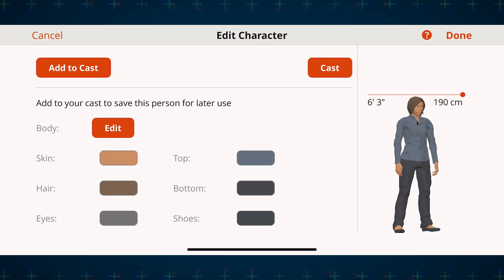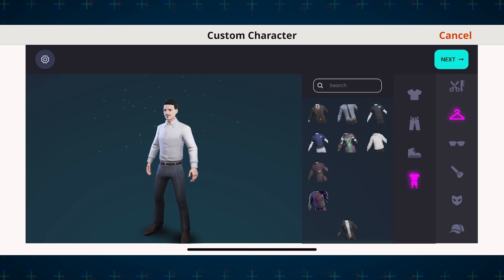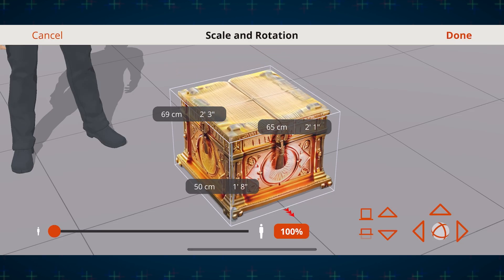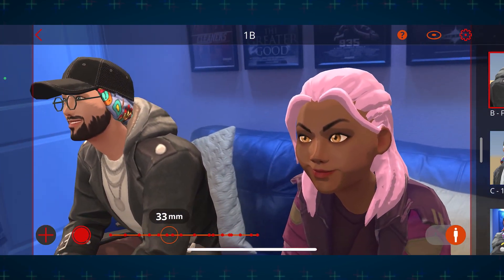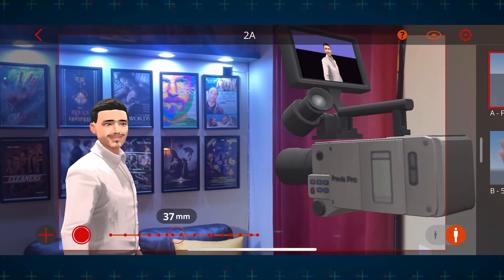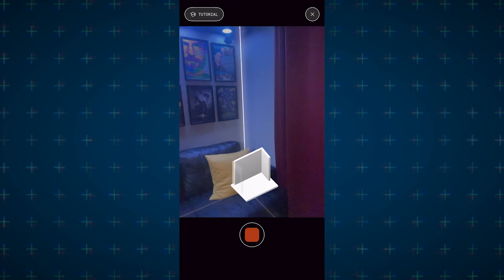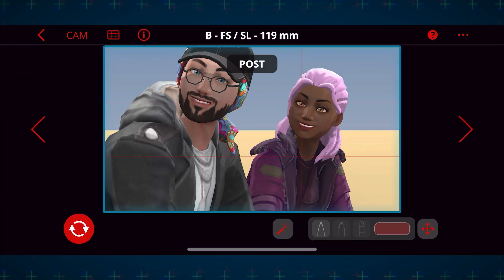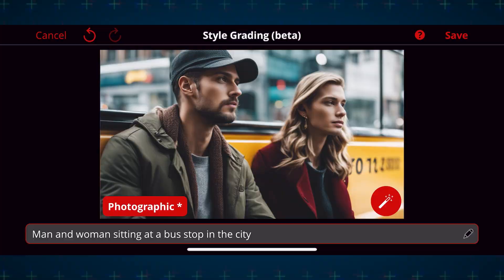LEVEL UP Your Storyboards with PREVIS PRO | Tutorial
Previs Pro is the ultimate pre-visualization tool for indie filmmakers, and in this video, we dive into its advanced features! Learn how to create custom characters and props, use augmented reality to plan scenes, and implement style grading to elevate your pre-viz. These tools bring a whole new level of customization and precision to your projects.

Previs Pro on YouTube: @PrevisPro

We’re giving away a 1-year subscription to Previs Pro! 🎉 Enter for a chance to win and take your filmmaking to the next level.

Enter once and stay eligible for all three drawings! If your name is drawn, we’ll reach out by email. Respond within 3 days and the prize is yours. Don’t miss this opportunity to get insider-level tools that can streamline your production and bring your concepts to life.